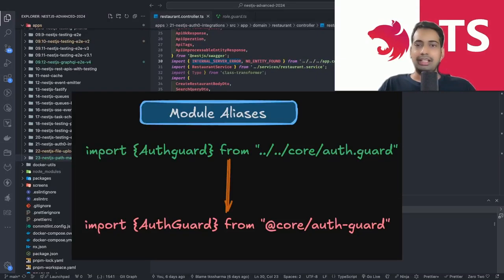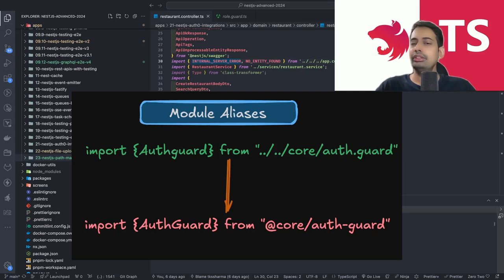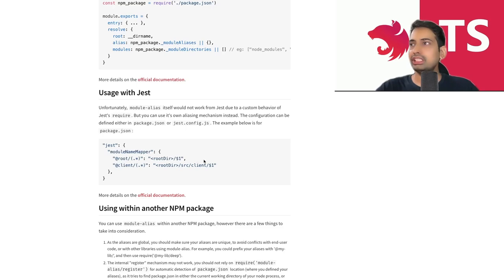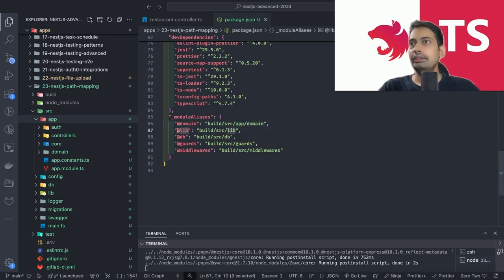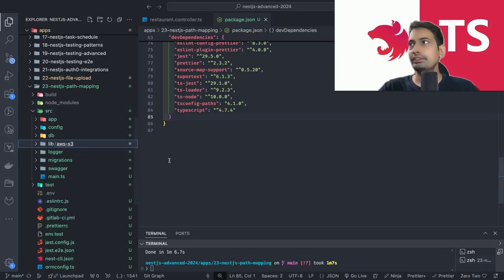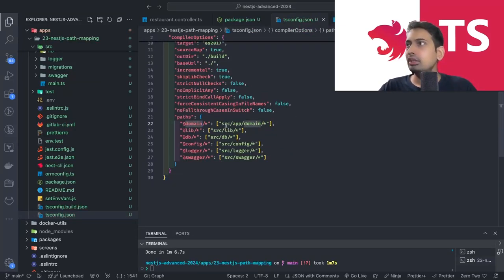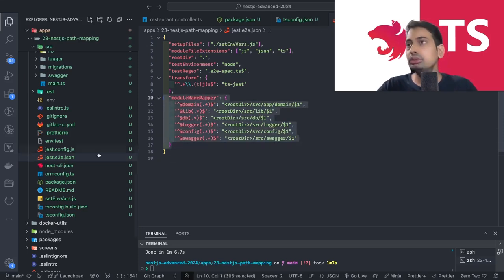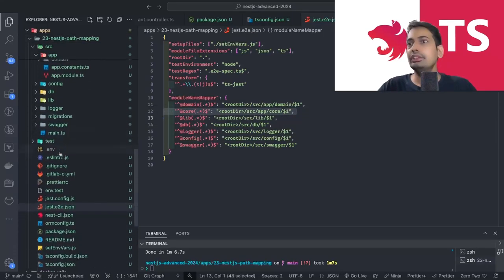Fix long import paths in your NestJS project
Tired of long import paths in your NestJS project? Discover the power of path aliases to streamline your code and improve readability. In this video, we'll show you how to set up path aliases in your NestJS project and use them effectively.

You'll learn:
* What path aliases are and their benefits
* How to configure path aliases in your tsconfig.json file
* Using path aliases in your imports
* Best practices for managing path aliases

By the end of this tutorial, you'll be able to significantly improve the organization and maintainability of your NestJS codebase.